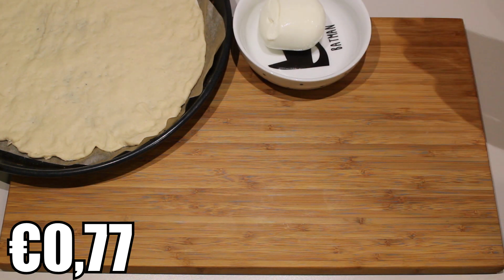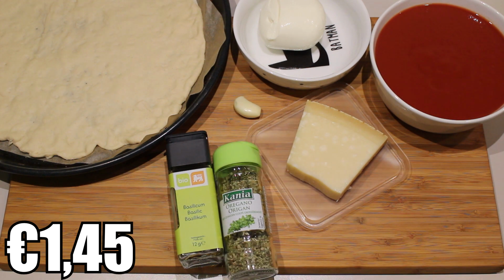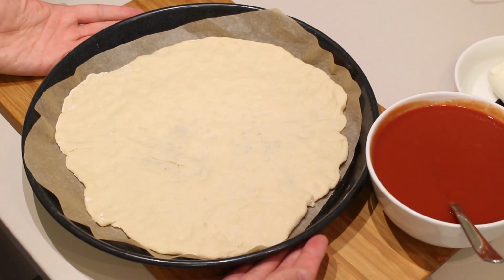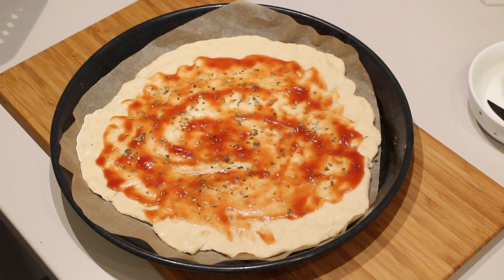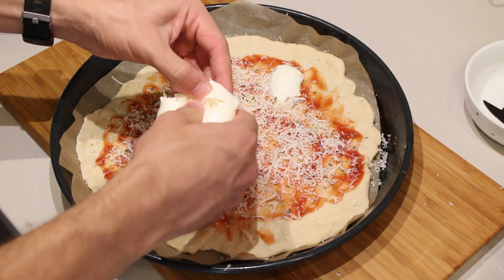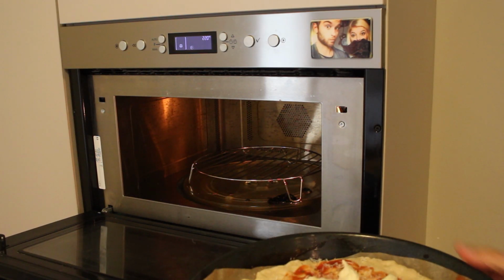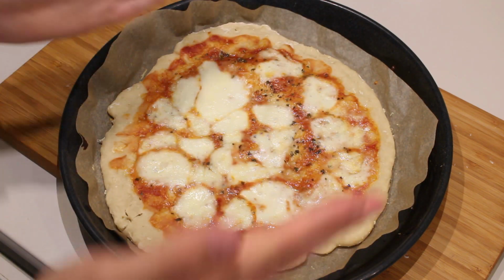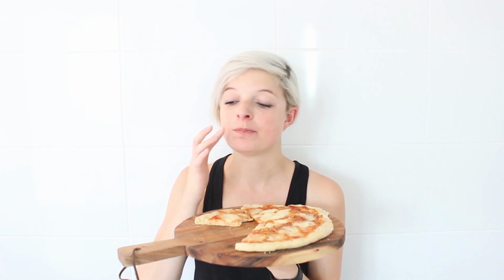Basic Margherita Pizza recipe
Welcome to STUDENT MEALZ! How to make Margherita Pizza? Well today we're going to tell you just that ;p

== INGREDIENTS ==

- 1 sheet of pizza dough
- 1 ball of mozzarella cheese
- 1 clove of garlic
- Some passata
- Some parmezan cheese
- Some dried basill
- Some dried oregano

== RECIPE ==

1. Flavour the passate by adding the clove of garlic crushed
2. Mix it well
3. Take the pizza dough and spread a thin layer of passate on it
4. Season it with oregano and basil
5. Take the parmezan cheese and grate a good amount on the pizza
6. Pinch the mozzarella cheese apart and spread it over the pizza
7. Place the pizza in a preheated oven at 220°C for about 7 to 8 minutes
8. 8 minutes later and your pizza is ready!!!

== MUSIC ==

titled "Dream Culture", "Carefree" and "Super Friendly"

Student Mealz - Student Meals - StudentMealz - StudentMeals